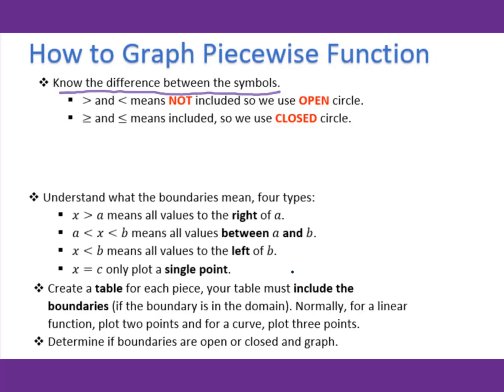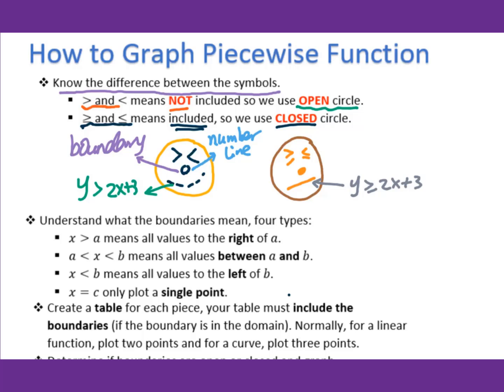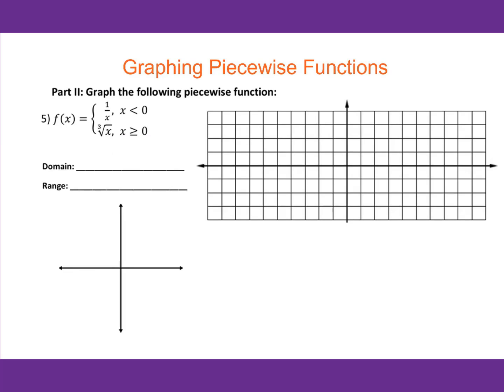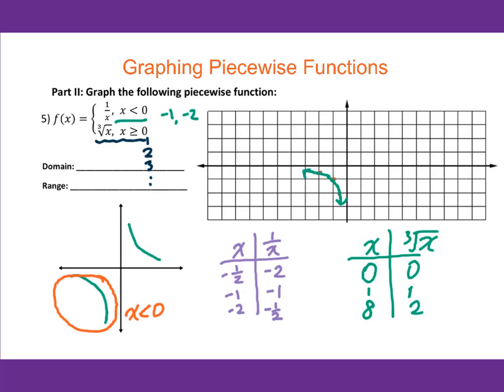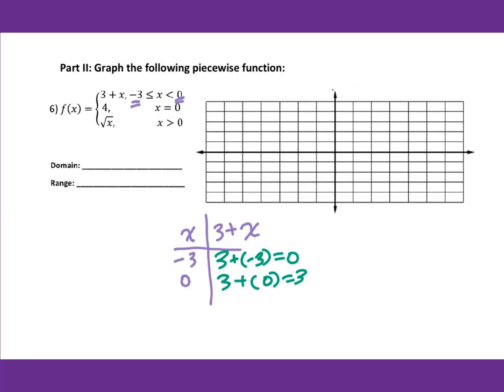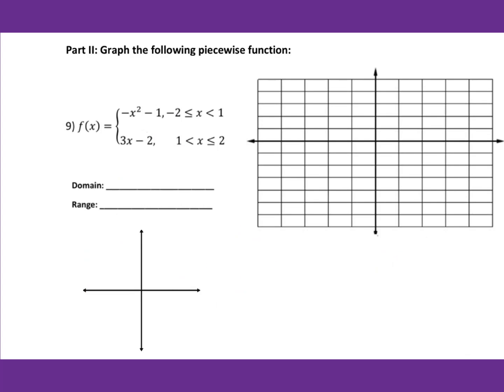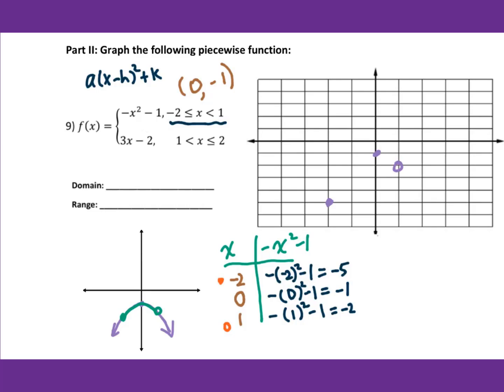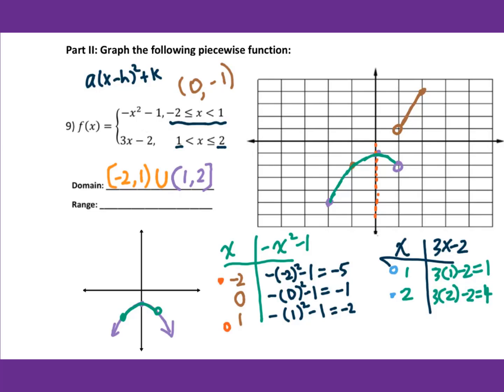Chapter 1.6(3) Graphing Piecewise functions